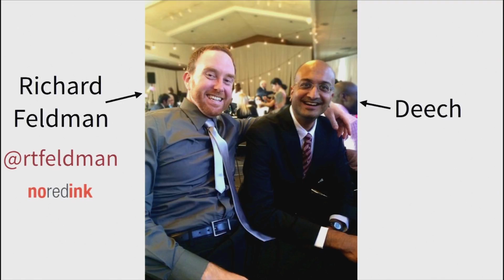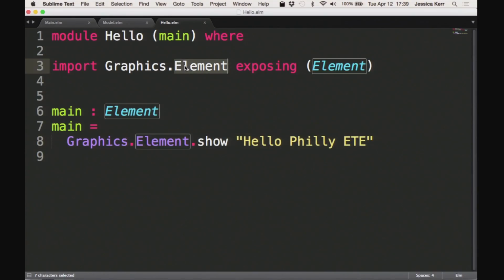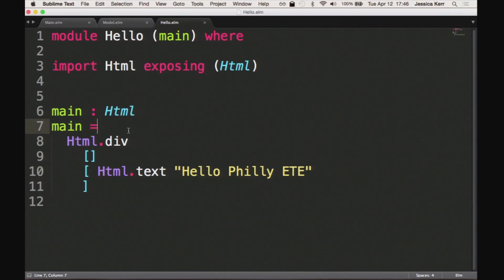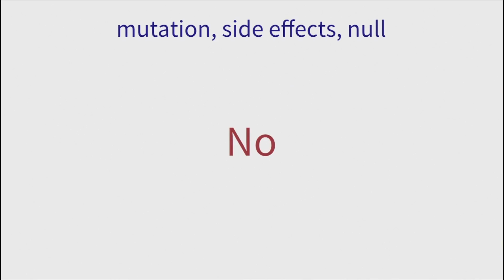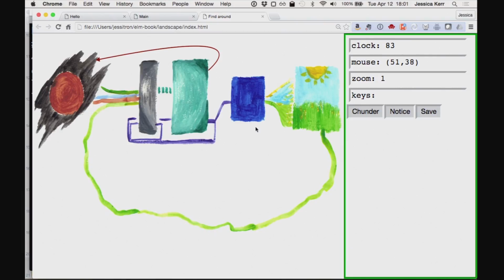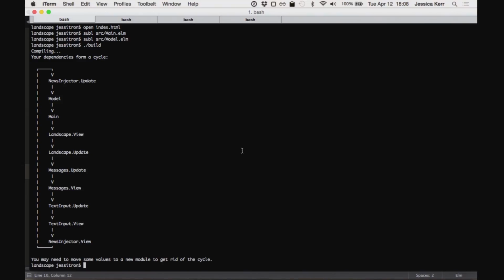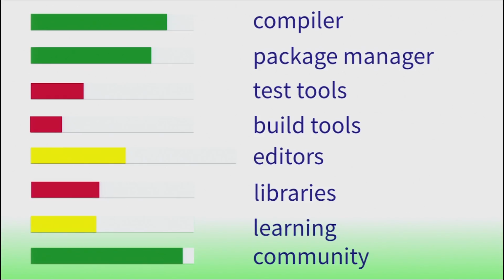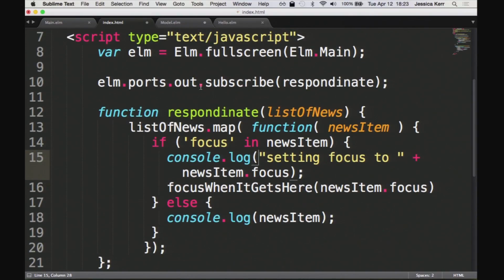Philly ETE 2016 #41 - Adventures in Elm: Events, Reproducibility, and Kindness - Jessica Kerr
What do you get when you combine strict functional programming with heavy user interaction? Challenges, and unexpected freedoms.

Elm is a purely functional language for the browser. It compiles to JavaScript — after enforcing immutability, types, semantic versioning, and tight boundaries for user and server interactions.

Working within these restrictions, I find my programming principles turned upside down. Small components? Who needs them. Global state? No problem. New principles emerge instead: events, reproducibility, kindness in times of error.

This session gives an overview of Elm, then focuses on the Elm Architecture: how it overturns what is essential in object-oriented and even backend functional programming.